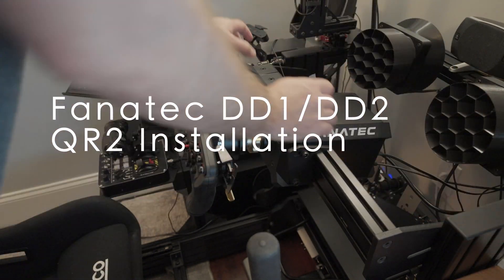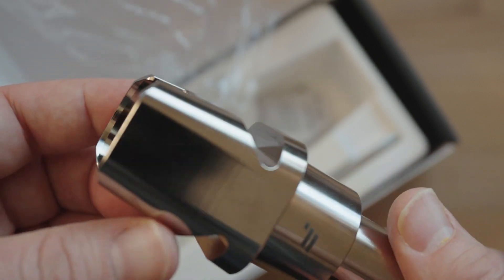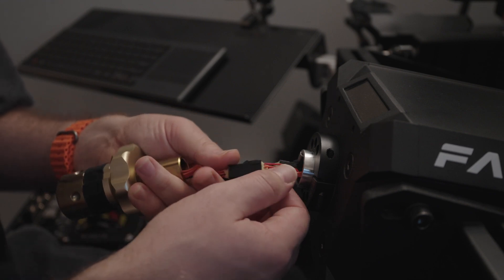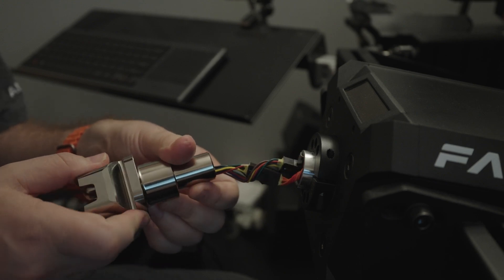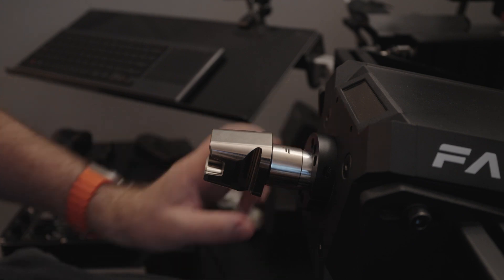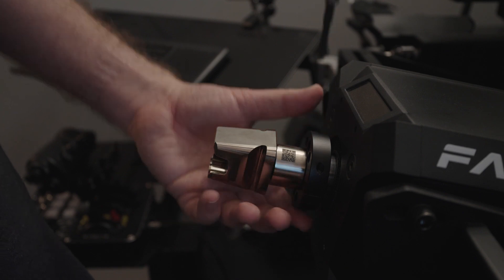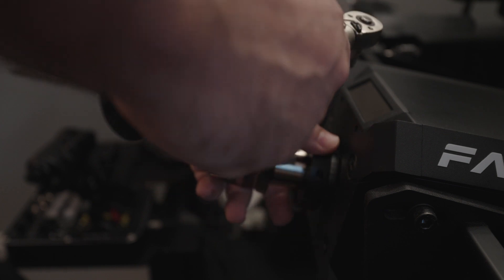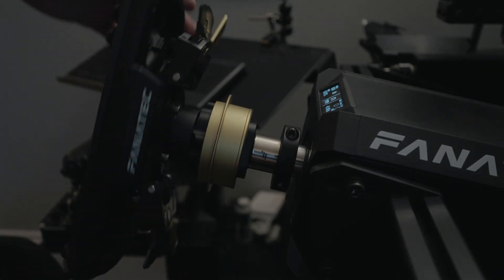Fanatec QR2 Base-Side Install (Type-M, DD1 / DD2)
0:00 Intro
0:10 Distance Measurement (Before)
0:30 Unboxing
1:02 Disassembly of QR1
2:25 Assembly of QR2
6:08 Distance Measurement (After)